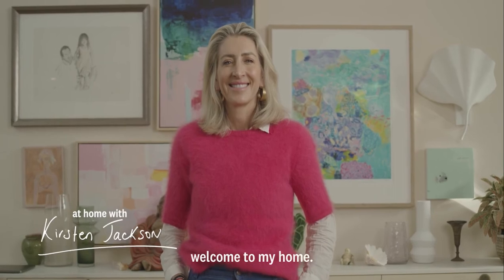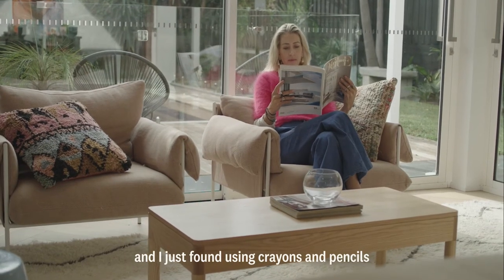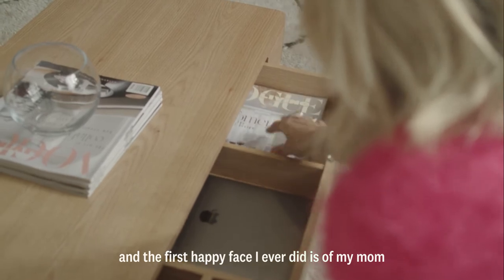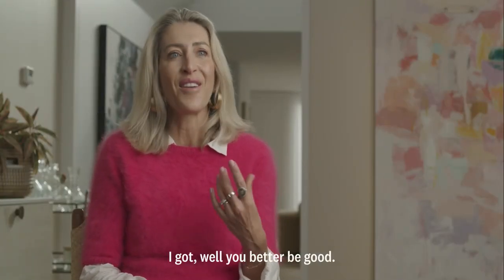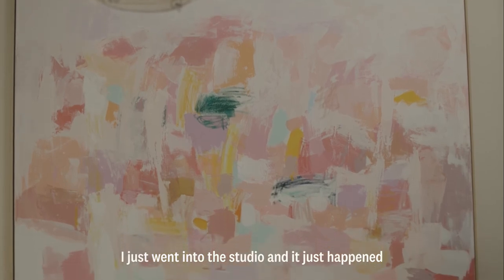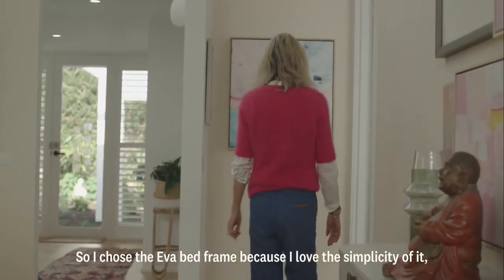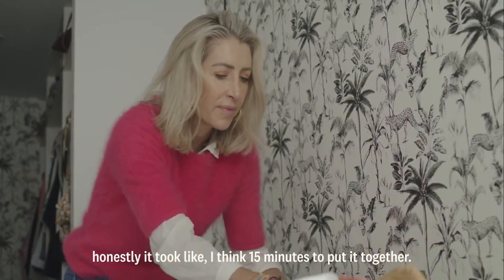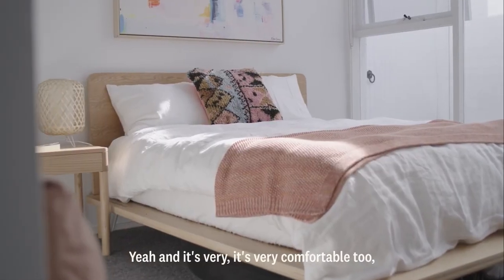Brightening your space through art and home decor with Kirsten Jackson | Dream Home Series | Eva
Welcome to Dream Home Series — a series that takes you into the homes of real Eva customers.

For this interview, we headed out Bayside to meet with the vibrant, sparkly artist Kirsten Jackson.

Step through the front door of her recently renovated home and you'll be greeted by Kirsten's chocolate lab, Henry, and an eclectic mix of colourful furniture that feels like it was made for each other.

Although you'd expect nothing less from an artist who paints to brighten up the world and make people happy, Kirsten's house is bursting with personality and creativity everywhere you turn— from a turquoise marble splashback to a painting of her mum in the kitchen.

Check out the full interview to learn more about Kirsten's home and why she loves her Eva products.